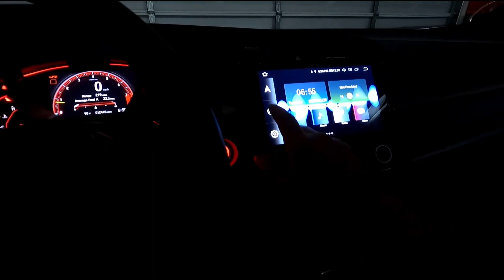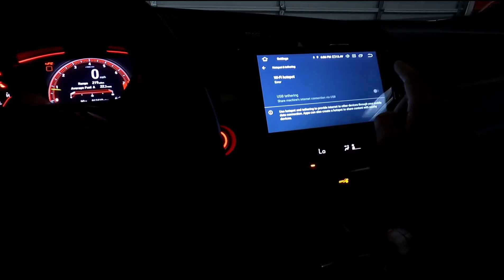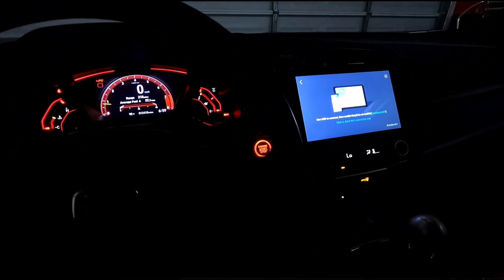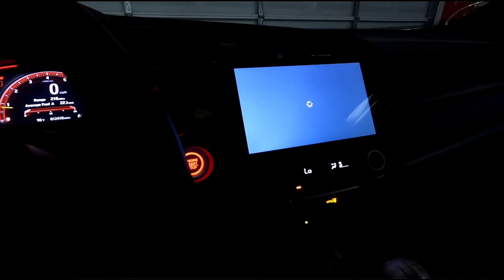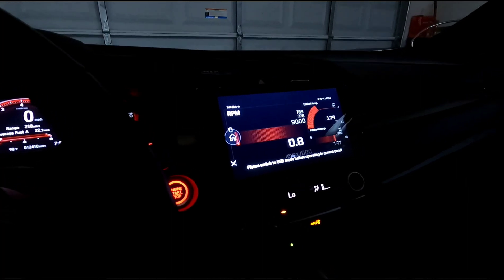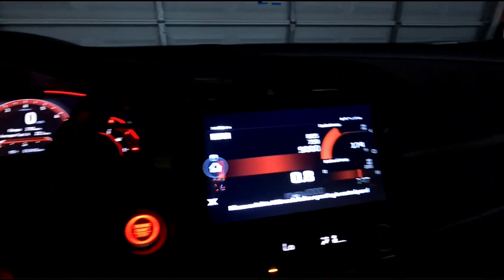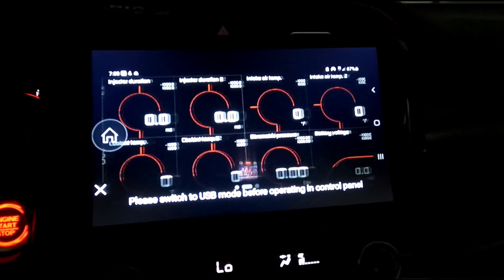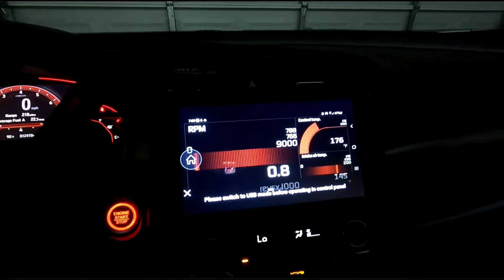Hondata mobile gauges on my radio screen without honda hack! FK8 dash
I setup my hondata app to mirror to my Civic Type R  aftermarket radio.